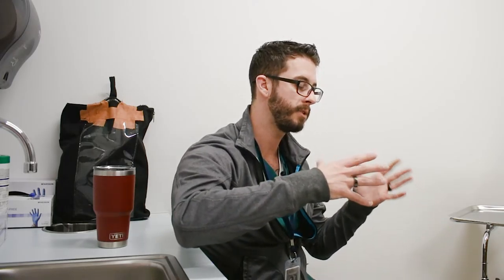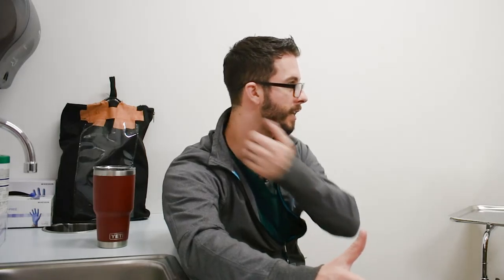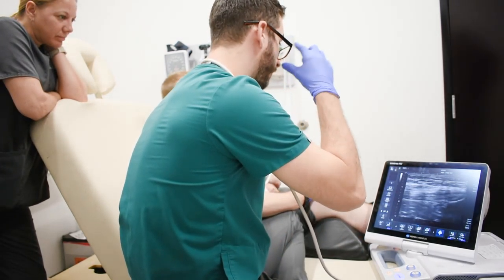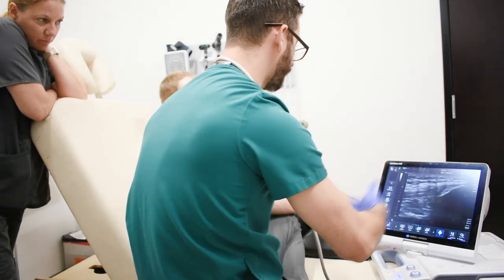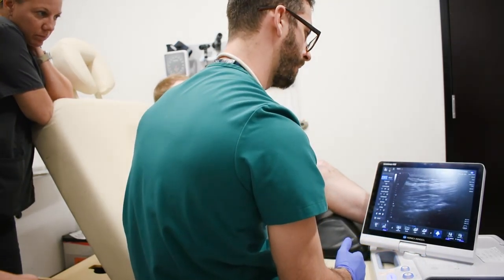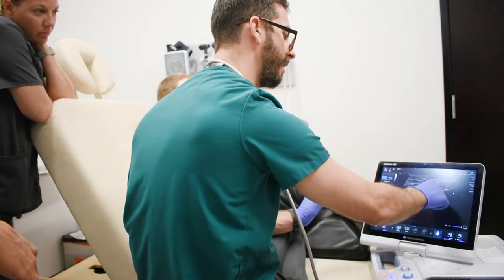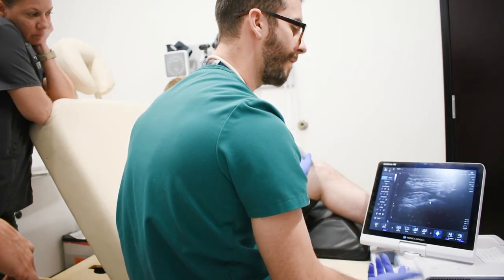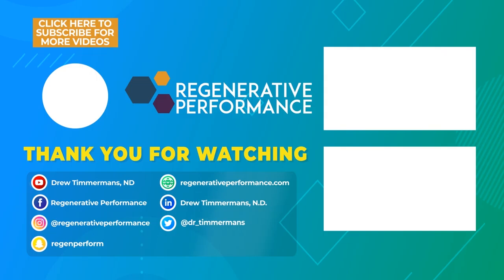Chronic Pain Q&A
Dr. Timmermans answering more questions with naturopathic medical students on his thoughts around treating chronic pain.

Some of the topics covered with the medical students include:

Reasoning for Ultrasound Guidance [for Knee Injections]
Prolotherapy for Osteoarthritis & Treatment Decisions
Reducing anesthetics in injections
Prolotherapy for Ehler’s-Danlos / Perineural for Fibromyalgia
Peptides and Their Potential as Injections
Knee Injection Preparation- Ultrasound Guidance

Bio:
Dr. Timmermans is a licensed naturopathic doctor in Gilbert Arizona with a passion for helping his patients overcome chronic pain to reclaim their life.  This passion is what drives him to think outside the box when helping patients who are looking to reduce/resolve pain. and avoid surgery if possible.  With a clinical focus in regenerative injection therapies such as prolotherapy, PRP, and autologous cellular therapy, he takes a holistic approach to healing from chronic pain.